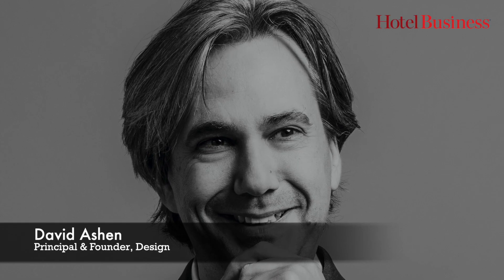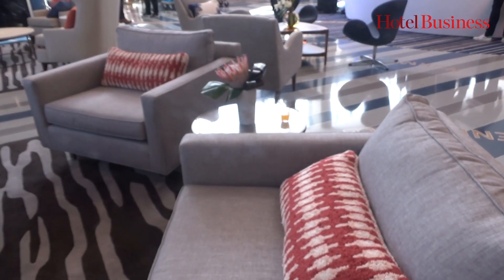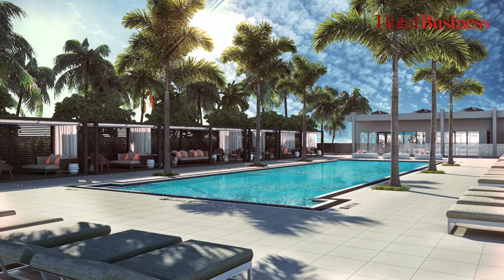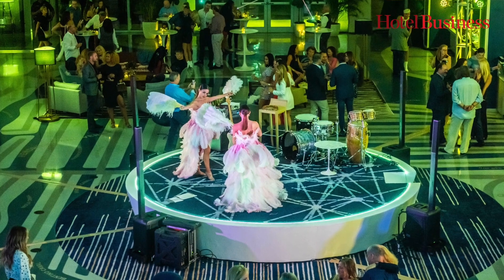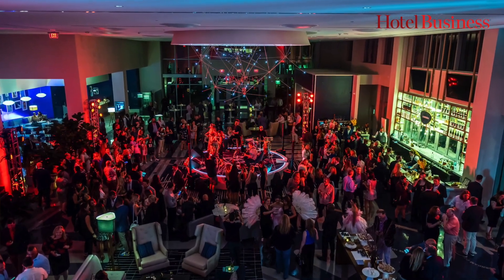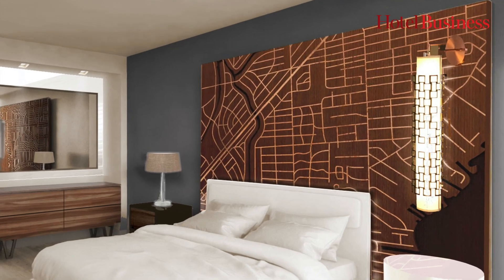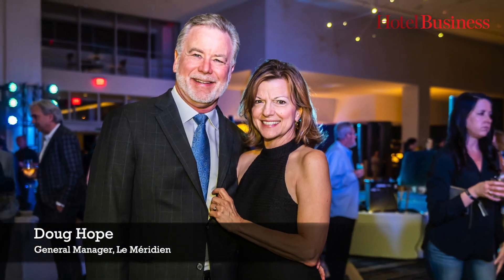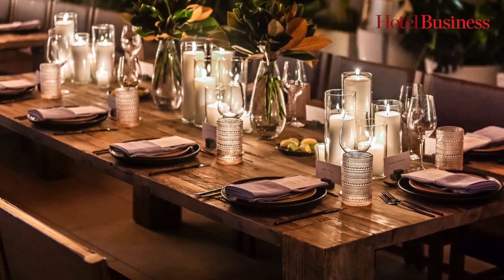Le Méridien Hits the Beach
Dash Design Principal & Founder David Ashen and GM Doug Hope invite you to explore the Le Méridien Dania Beach at Fort Lauderdale. The property offers a timeless-chic aesthetic influenced by mid-century design and the glamorous days of air travel.